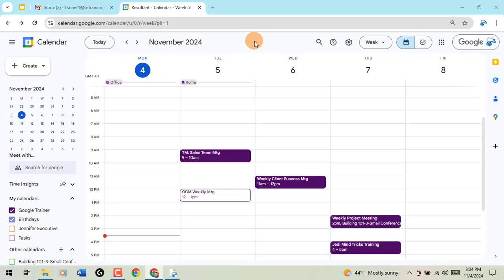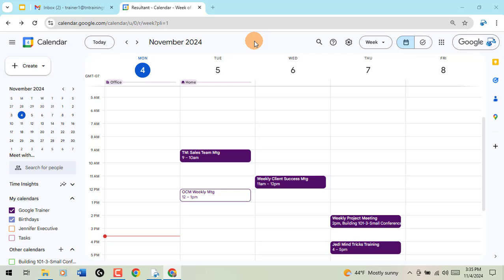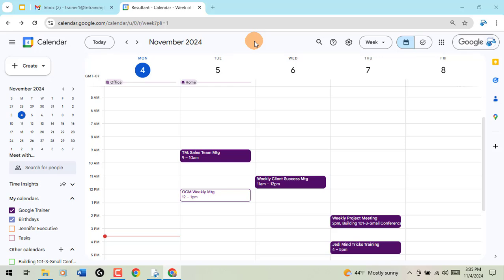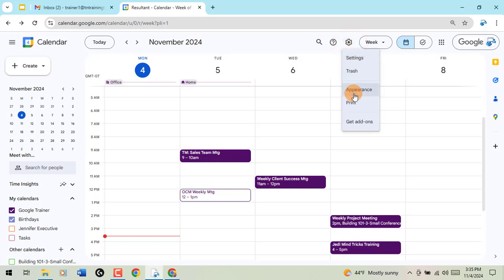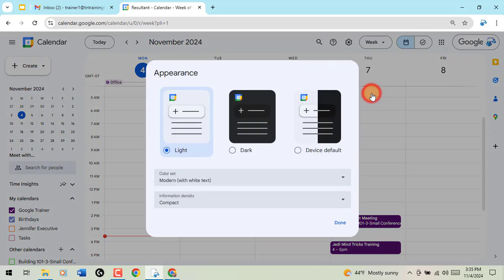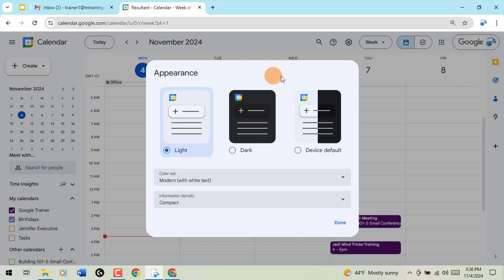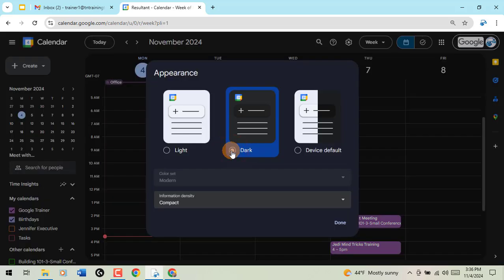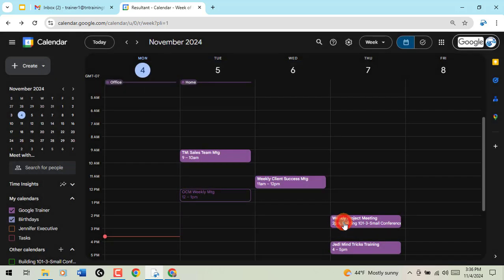A new look and feel for Google Calendar on the web and Dark Mode!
You’ll notice a refreshed user interface in Google Calendar that is in line with Google Material Design 3 and includes:
- Controls (like buttons, dialogs, and sidebars) that are more modern and accessible
- Interface typography that uses Google’s custom-designed and highly-legible typefaces
- Iconography that is legible and crisp, with a fresh feel

Also introducing the ability to toggle between light mode, dark mode or device default theme options. This will provide you with a more comfortable, customizable viewing experience and can also reduce battery usage.